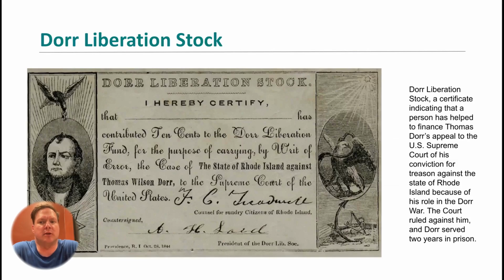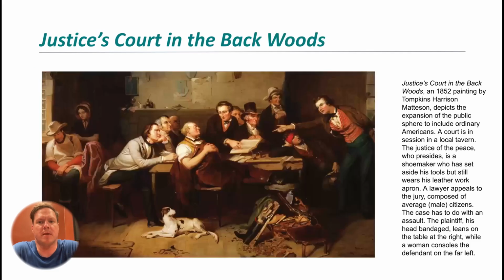10.1: The Triumph of Democracy (295-300)